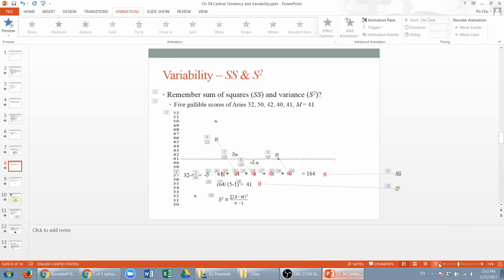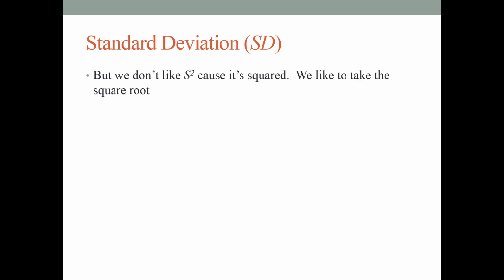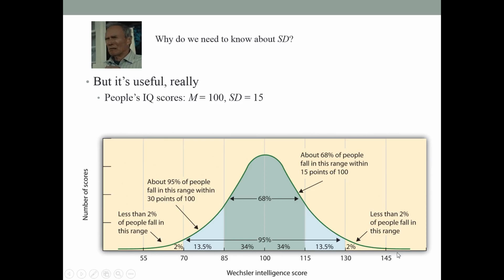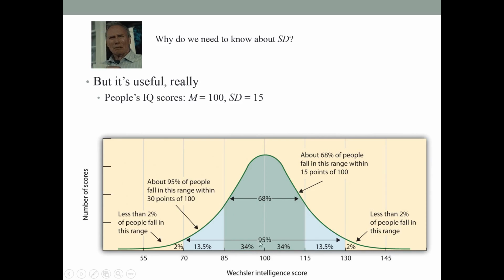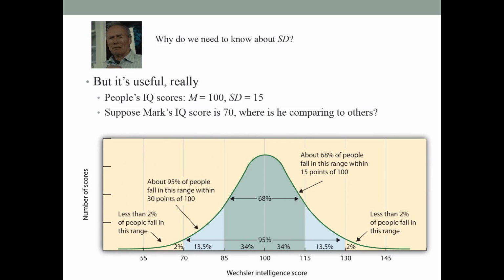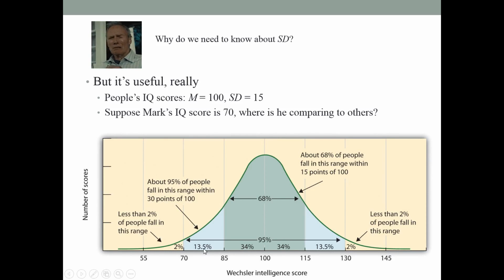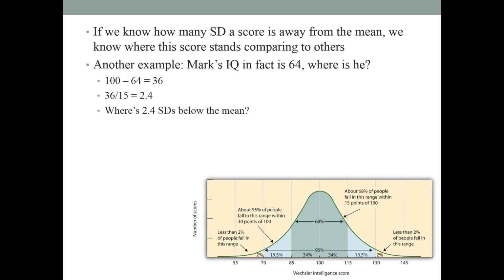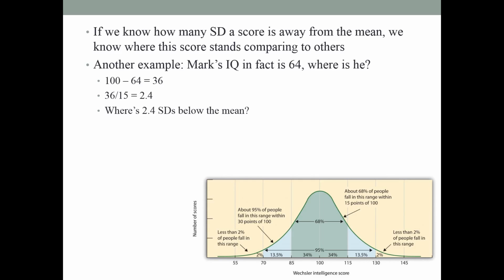Ch 04 SD & z score